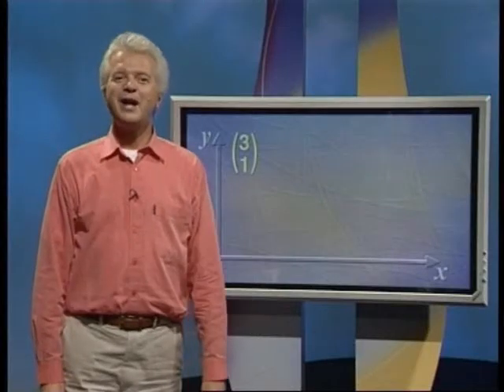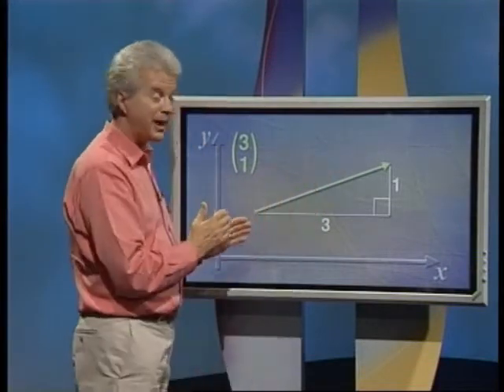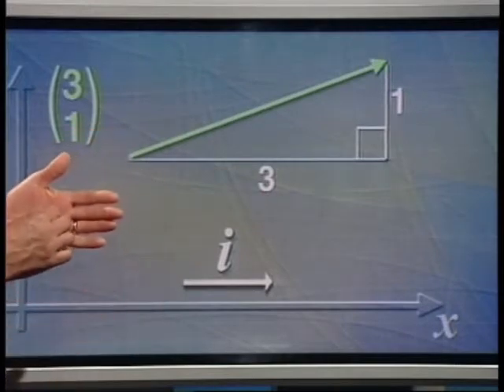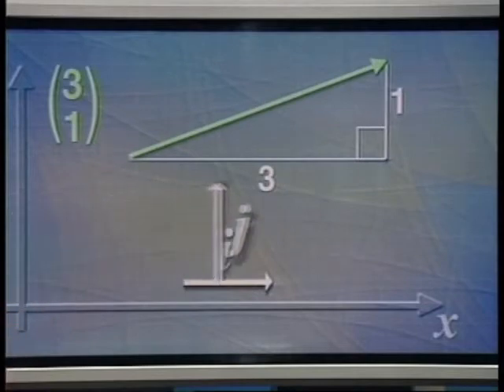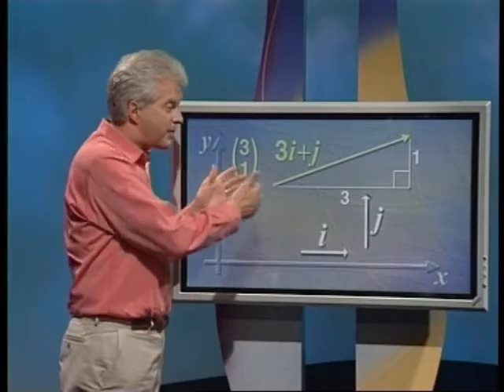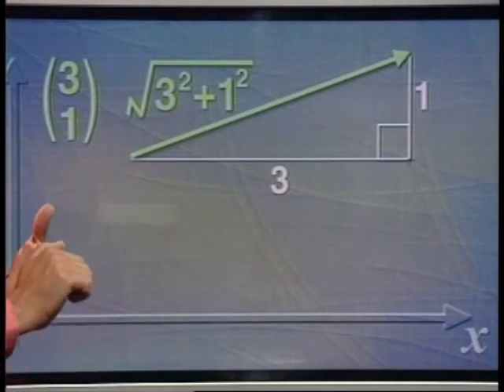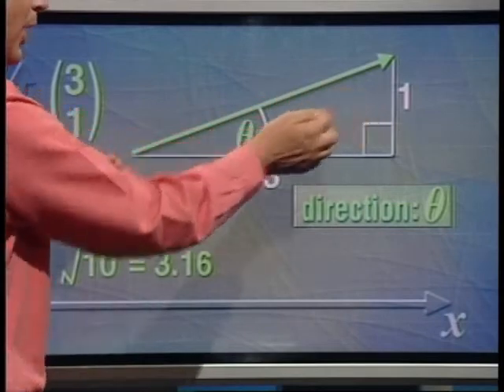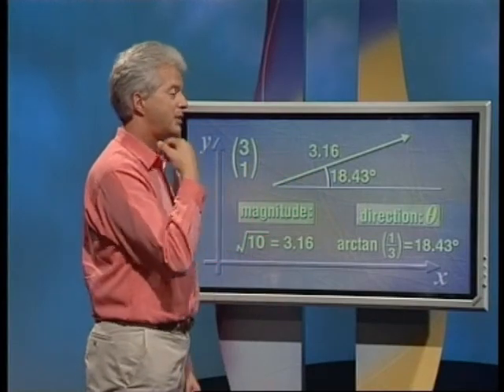Vectors 1 Revision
Vectors revision